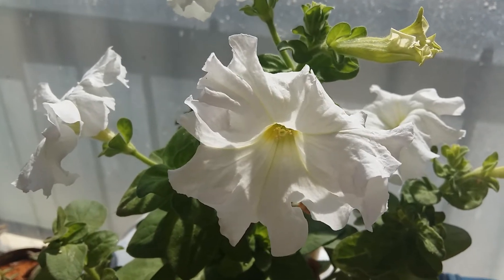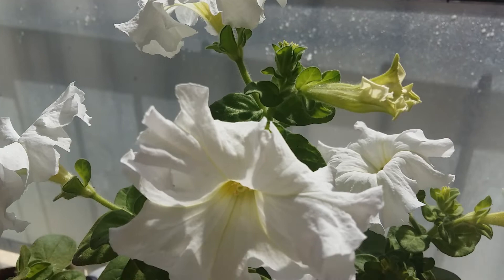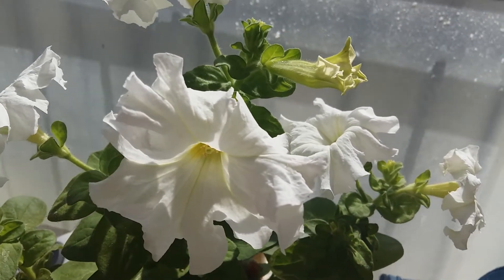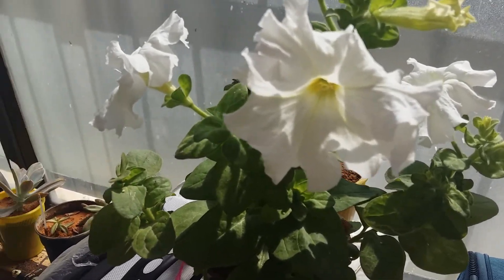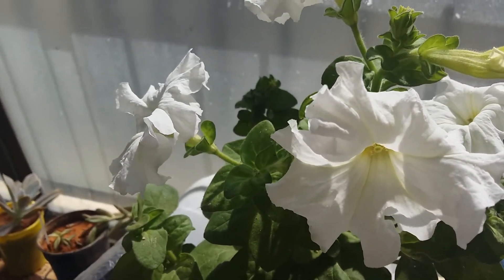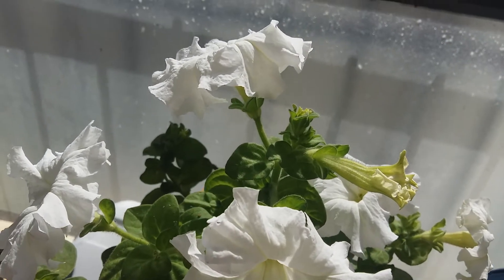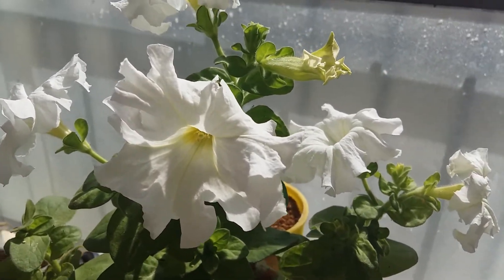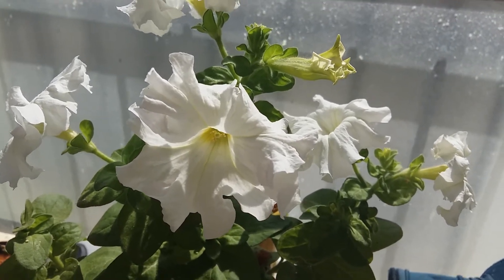How to Grow Petunia Flowers II Petunia Plant care tips II How to get bigger Petunia flowers II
Hello Friends,
Here in this video I have given few tips to grow and care Petunia, which will help you to get bigger and vibrant color Petunia.